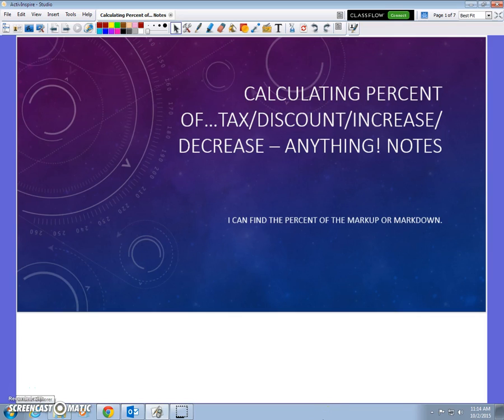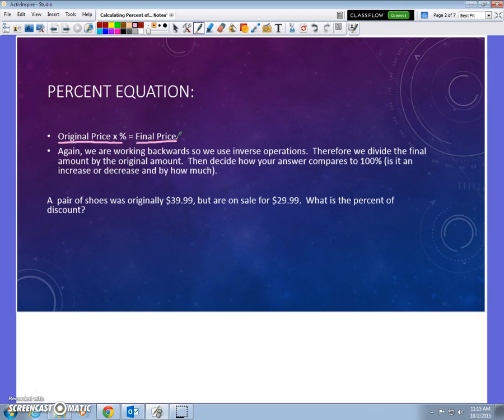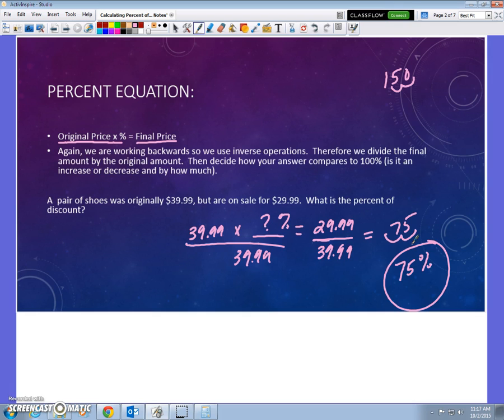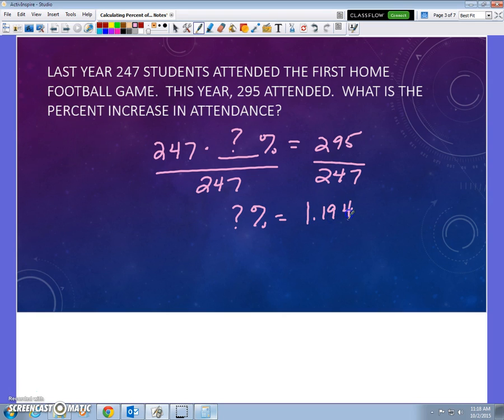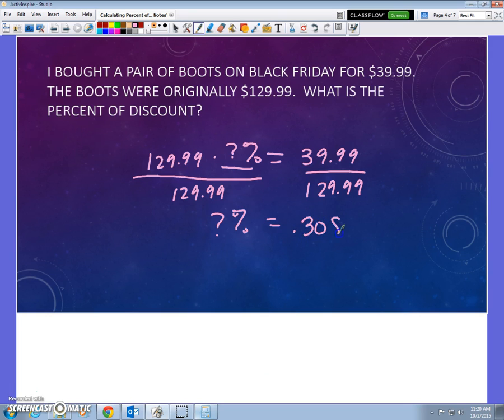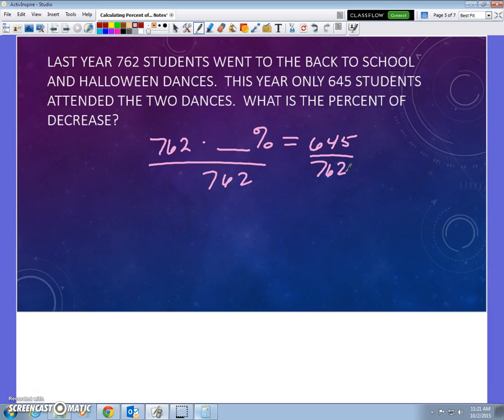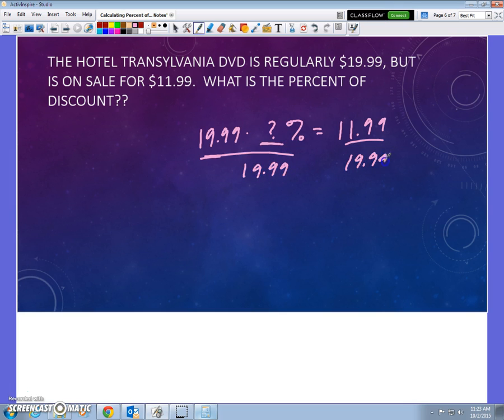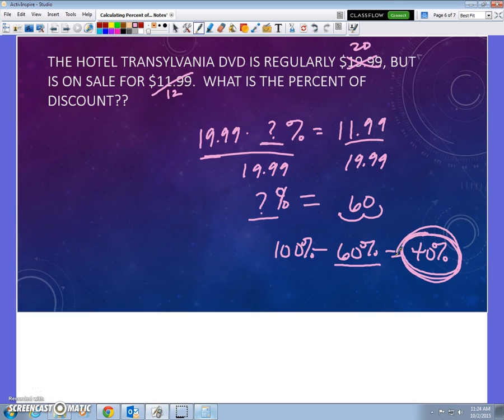Calculating Percent of